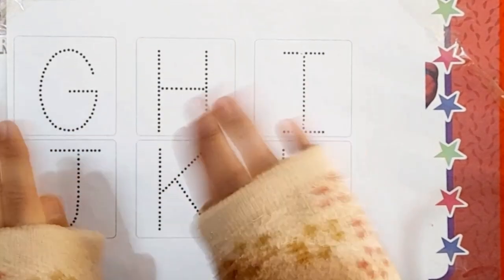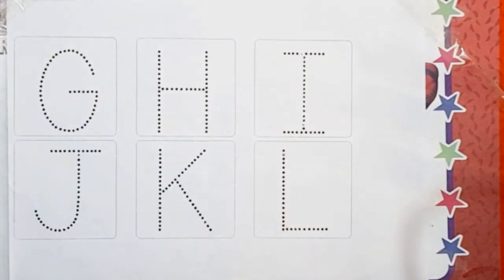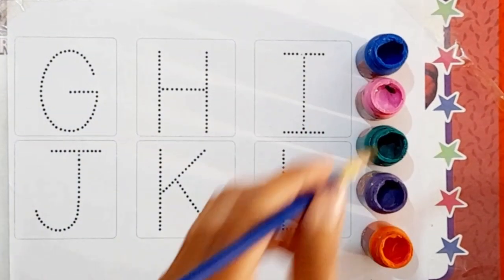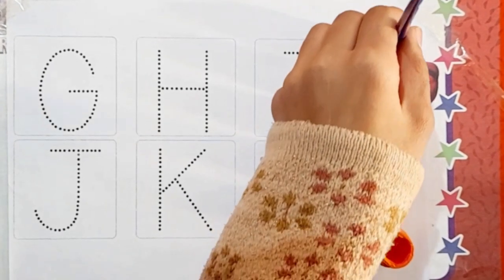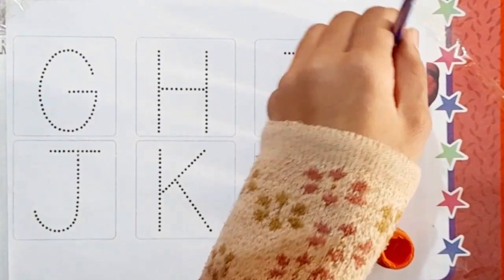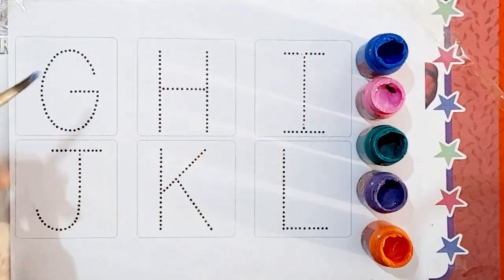Alphabets, phonics song, abcd, abcde, a for apple b for ball c for cat, अ से अनार, english varnmala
Your query 👇

1. abc
2. abcd
3. abcde
4. a for apple
5. a for apple b for ball
6. a for apple b for ball c for cat
7. a for apple b for ball c for cat d for dog
8. a for aroplane
9. a for aroplane b for banana
10. a for aroplane b for banana c for car
11. a for apple
12. abcdefg
13. English alphabet
14. abcd cartoon
15. a for apple bi for boy
16. alphabet songs
17. a for apple a for ant
18. nursery rhymes
19. a for apple song
20. abc songs for children
21. abcd rhymes
22. a for apple b for ball c for cat d for dog
23. abcd alphabet
24. k se kabutar kha se khargosh
25. a for apple b for badka apple
26. a se anar aa se aam
27. a for apple b for ball
28. abcd
29. a for apple wala
30. a b c d e f g
31. abcd varnamala
32. a se anar in hindi
33. k se kabutar
34. Alphabet songs for children
35. abc alphabet songs
36. abcd varnamala
37. english varnamala
38. english alphabet
39. A for apple
40. kids alphabet
41. alphabet for kids
42. abc song
43. a for apple b for ball c for
44. alphabet song
45. apple apple
46. abcd abcd
47. ए फाॅर एप्पल
48. ए फाॅर एप्पल की स्पेलिंग
49. ए फाॅर एप्पल बी फाॅर बाॅल सी फाॅर कैट डी फाॅर डाॅग
50. ए फार एपल
51. एबीसीडी
52. ए फाॅर एप्पल बी फाॅर बाॅल सी फाॅर कैट
53. अ से अनार आ से आम
54. क से कबूतर ख से खरगोश
55. ए फाॅर एप्पल बी फाॅर बाॅय
56. वर्णमाला
58.
59.
60.
61.
62.
63.
64.
65.
66. a b c d
67. abcd song
68. abcd cartoon
69. cartoon
70. abc song
71. Apple
72. abcd wala cartoon
73. abcd abcd abcd abcd
74. b for ball
75. abcd video
76. alphabet
77. abcd a for apple
78. abc cartoon
79. a for apple wala
80. ice cream
81. a b c d song
82. bacchon ki abcd
83. abc abc
84. abcd ka videos
85. abcd ka new video
86. abcd today video
87. abcd 2022
88. a for Apple new video 2022
89. a for apple b for ball today video
90. most popular video abcd
91. a for apple important video
92. today abcd
93. bacchon ka abcd video
94. a for aeroplane b for banana video
95. a for apple b for ball c for cat d for dog
Alphabet shikhe
Alphabet yad kare
Learning alphabet
Alphabet yad kare
Alphabet in English
English alphabet